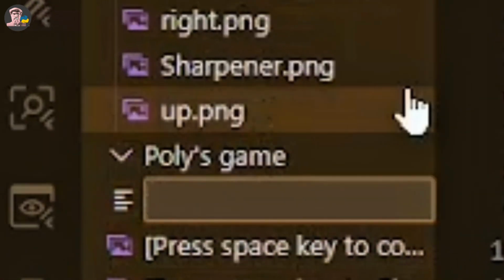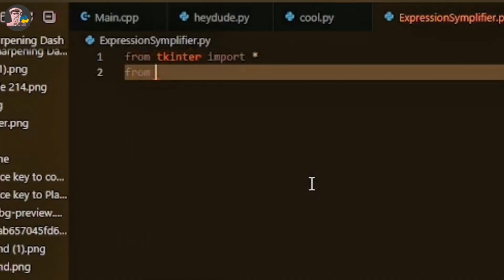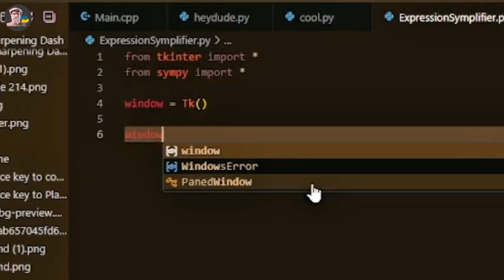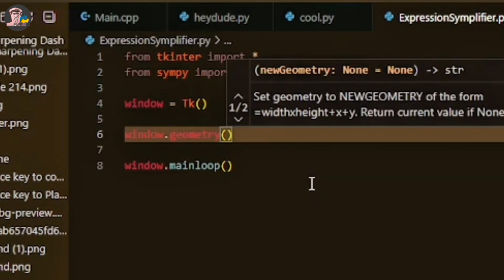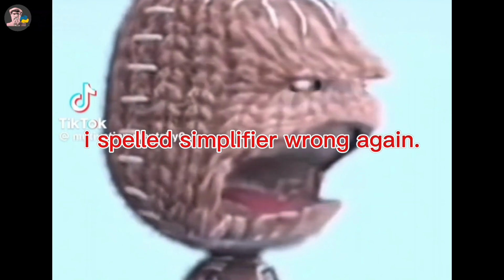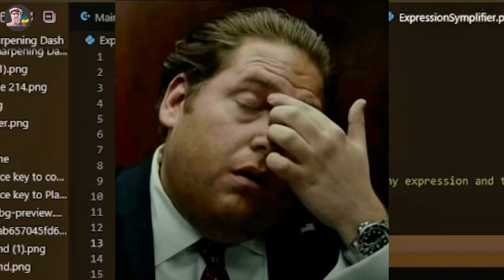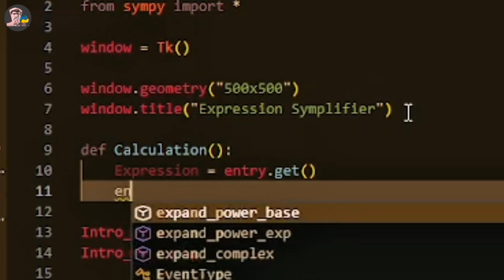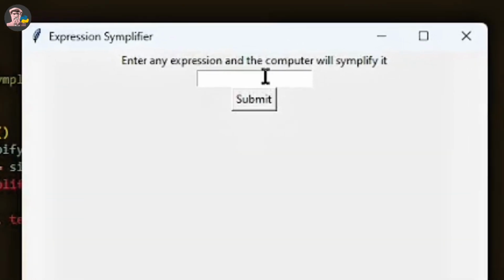Mathematical expression simplifier CODED using PYTHON (WALKTHROUGH AND EXPLANATION!!)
In this video we do a walkthrough and explanation on how to make a mathematical expression simplifier using the coding language Python!